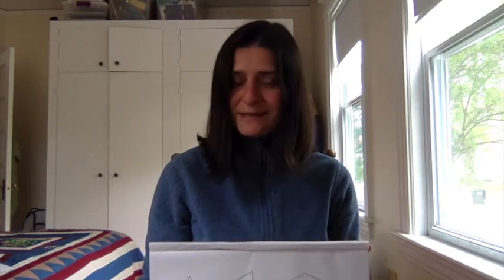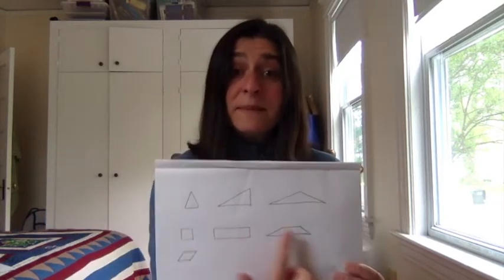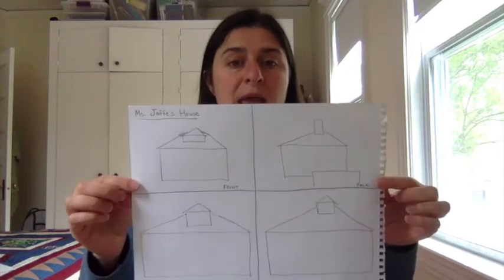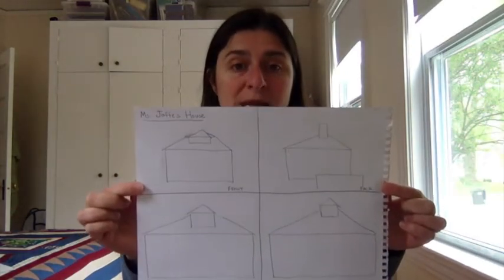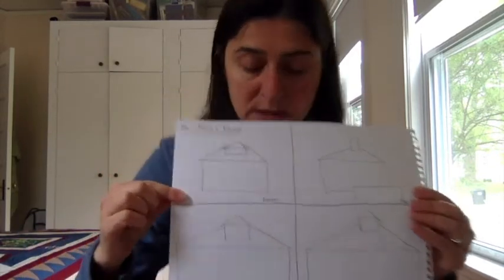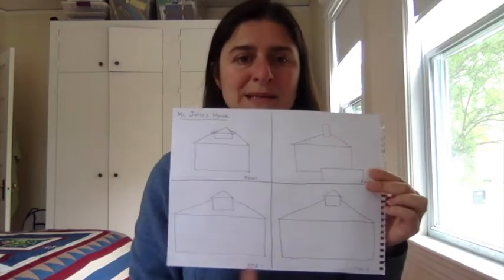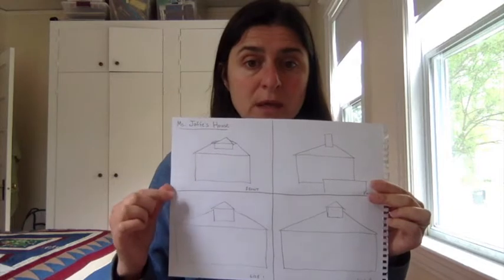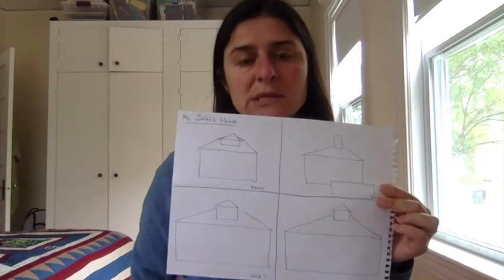3D shapes in your neighborhood